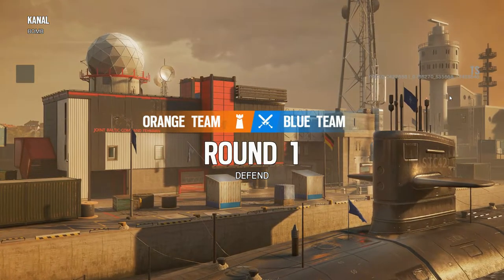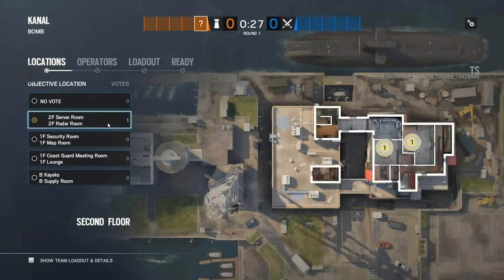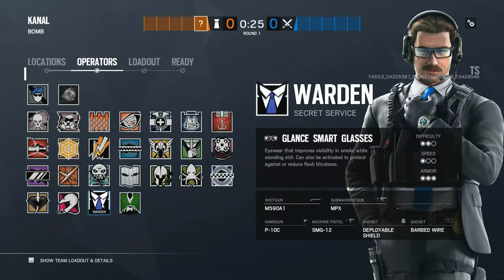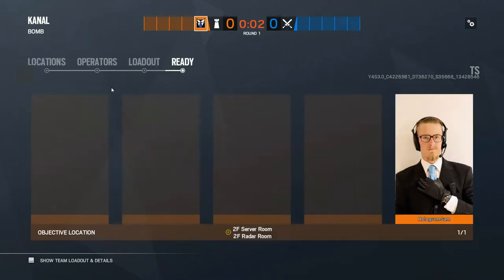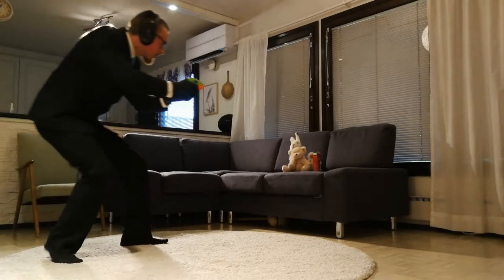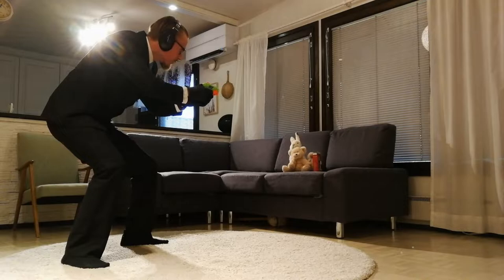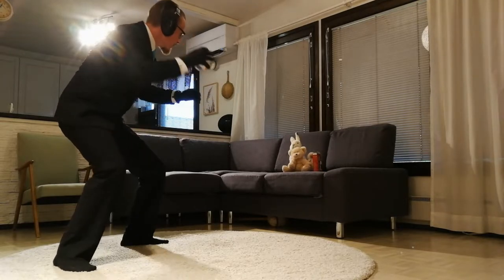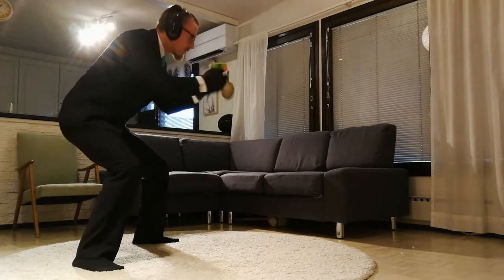Super Amazing Hiding Spots | Rainbow Six Siege Parody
Rainbow Six Siege Hiding spots are just amazing. And super. And nutty.

Thanks.